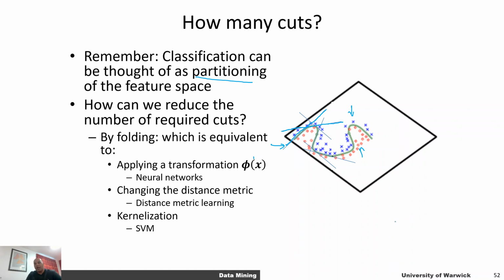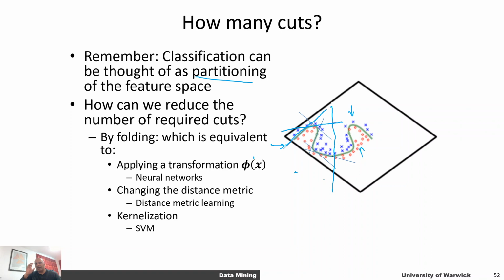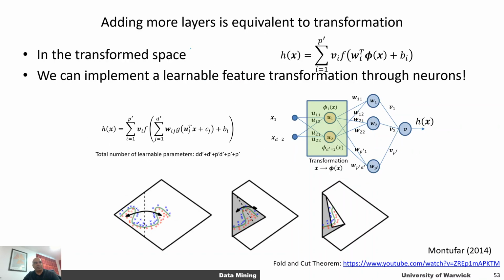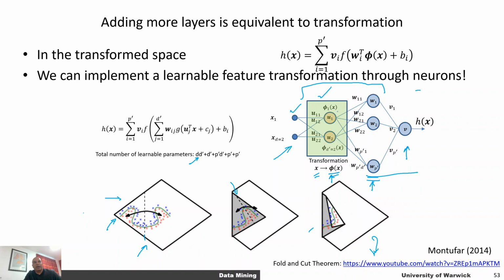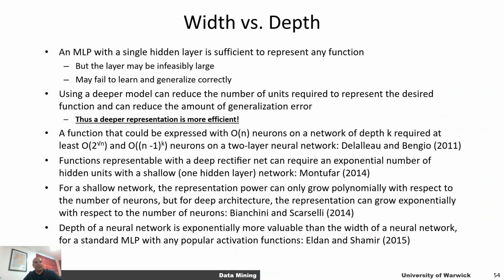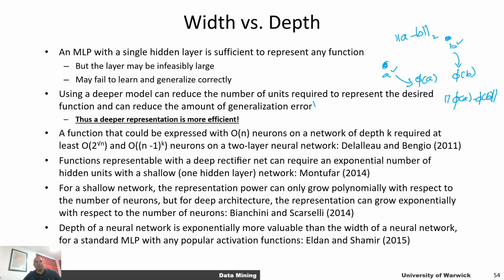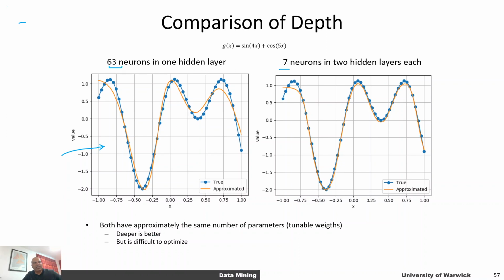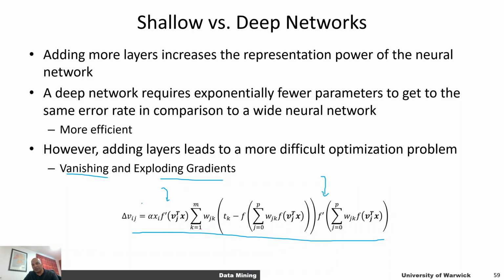9.2 By going deep (Data Mining and Machine Learning)